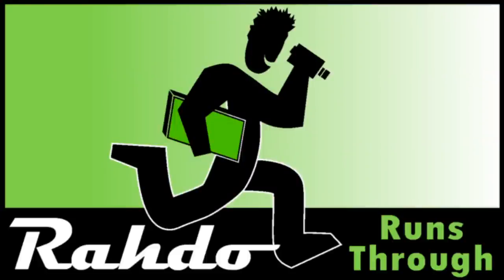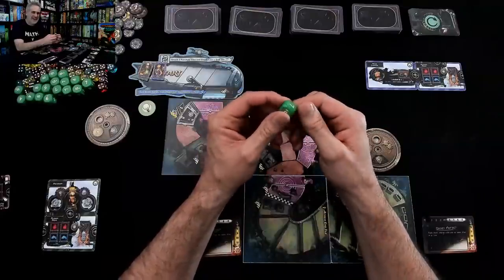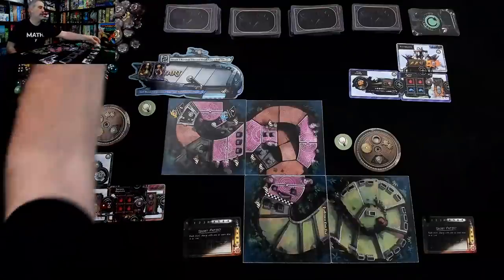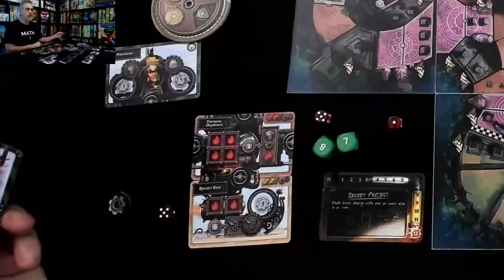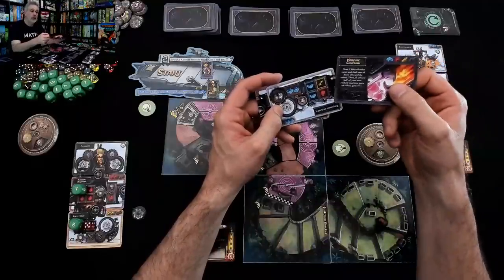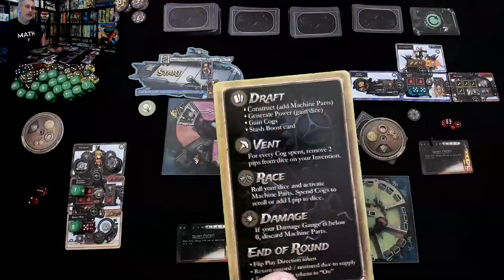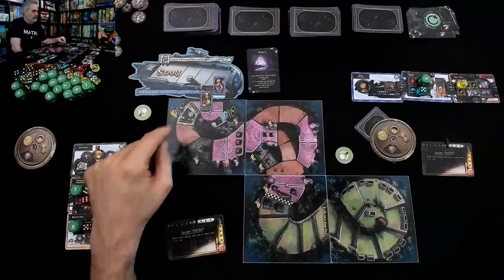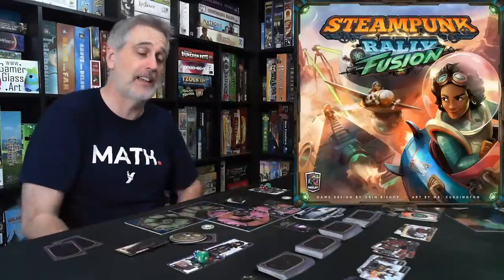Steampunk Rally: Fusion Preview (rundown)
A video outlining gameplay for the boardgame Streampunk Rally: Fusion.

0:00 Gameplay
38:14 Final Thoughts